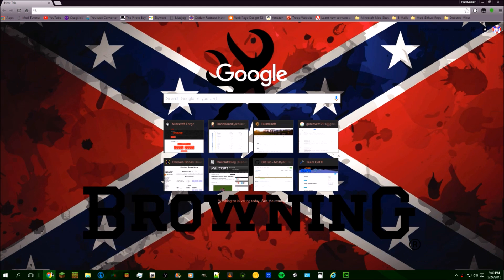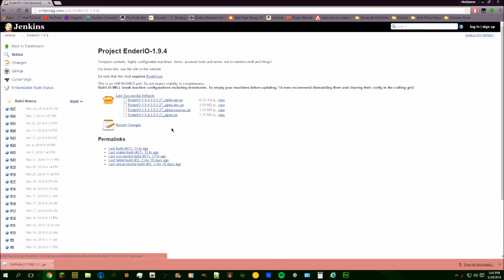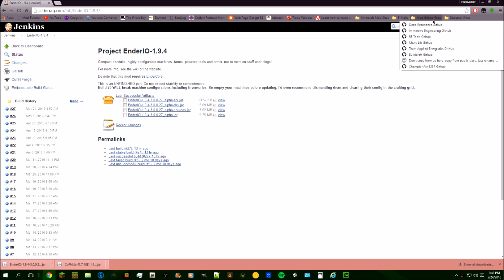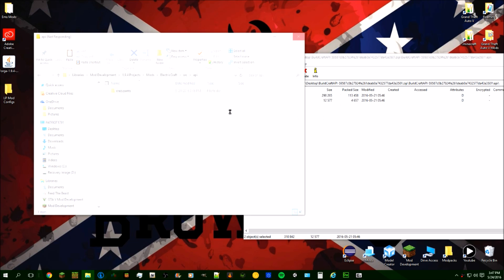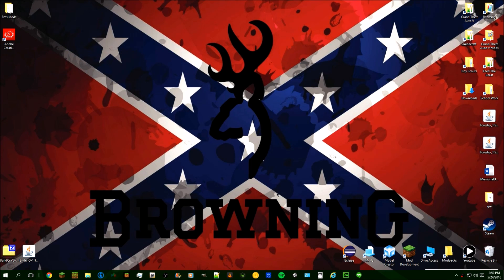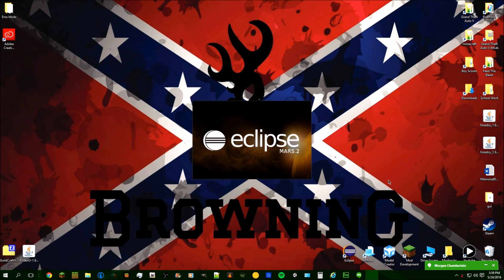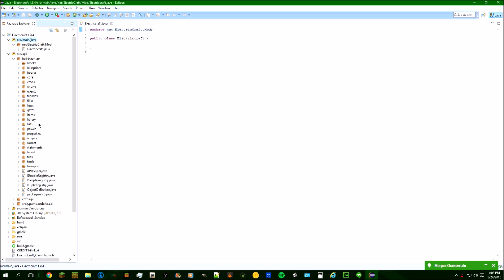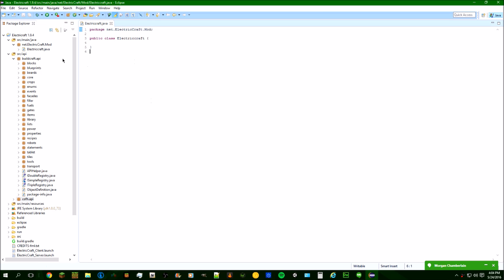Advanced Mod Tutorial 1.9.4 S1 EP1 Setup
I will be uploading this,  as well as the basic tutorial more often!!